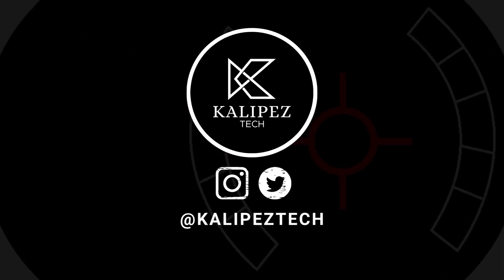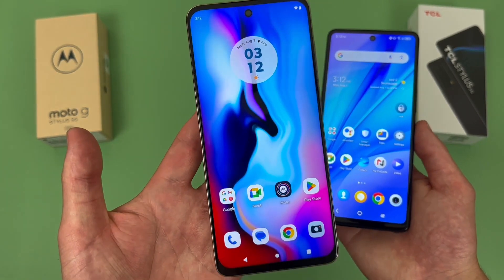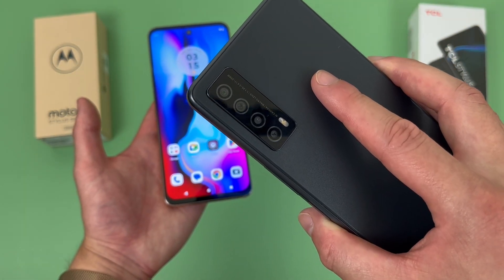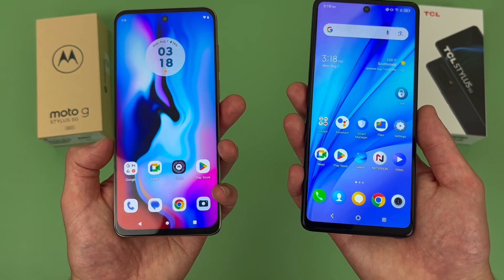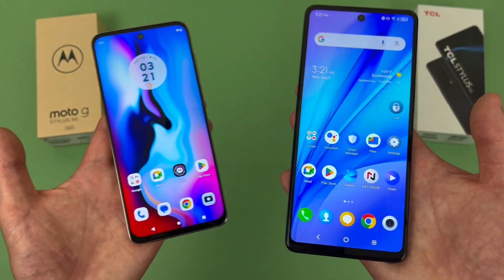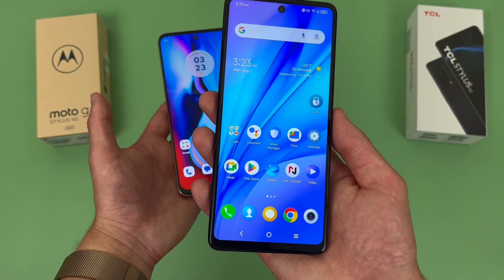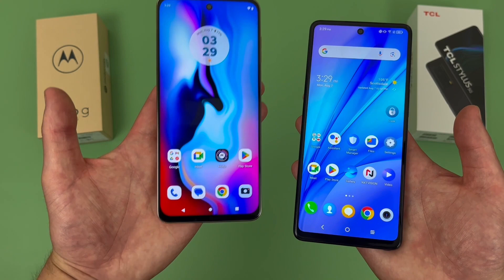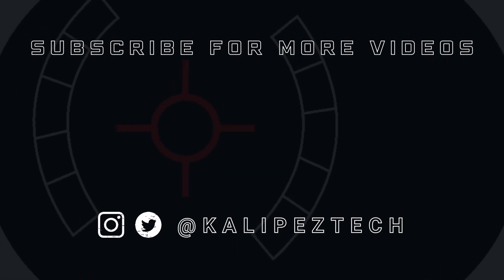Motorola Moto G Stylus 5G 2023 vs TCL Stylus 5G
📦 Product links!
Motorola Moto G Stylus 5G 2023 (Amazon)
TCL Stylus 5G (T-Mobile/Metro)

Motorola Moto Stylus 5G 2023
TCL Stylus 5G

❇️CURRENT DEALS
💰Carrier deals:

0:00 Introduction
0:26 Display
1:26 Storage
2:02 Security
2:35 Cameras
4:45 Performance
5:38 Battery
6:28 Software & other features
8:37 Conclusion